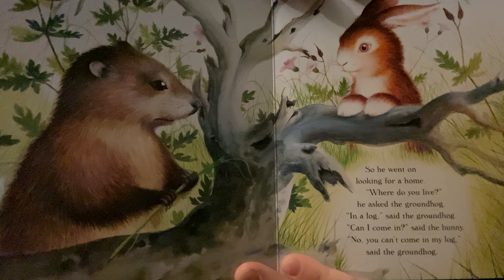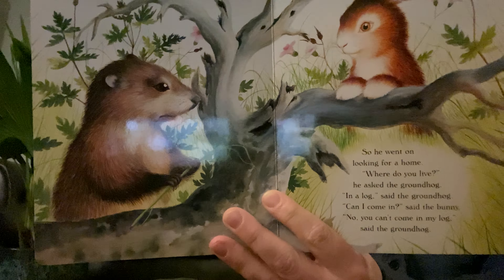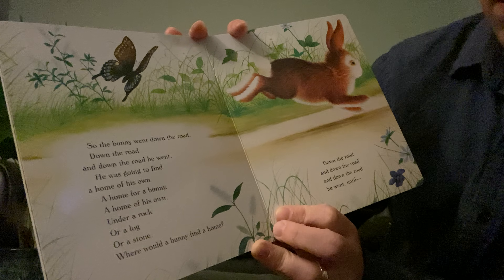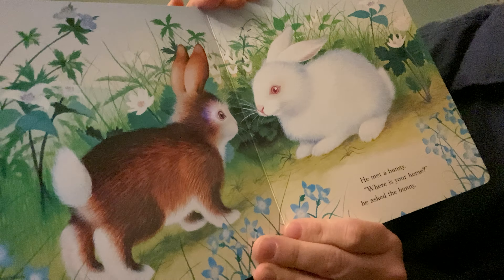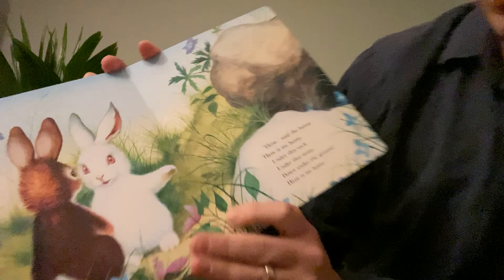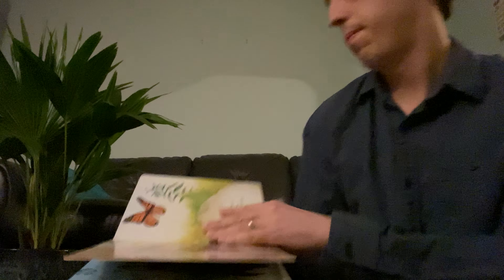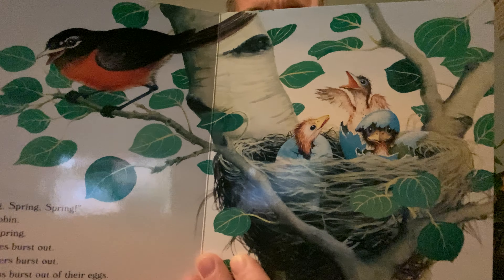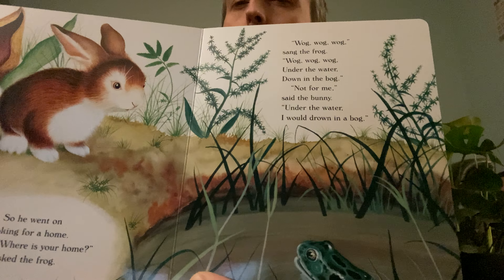A Home For A Bunny (March 23rd Storytime)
Hi Everyone. I am a Preschool Teacher just trying to do my best to reach my students during this tough time. I do Read Alouds and Interactive Activities daily, covering a wide range of themes and topics!